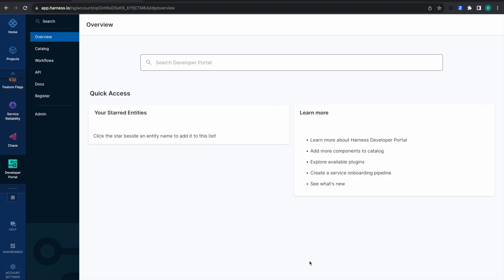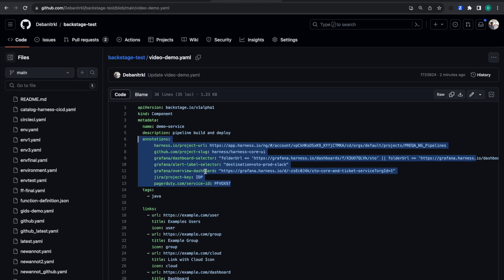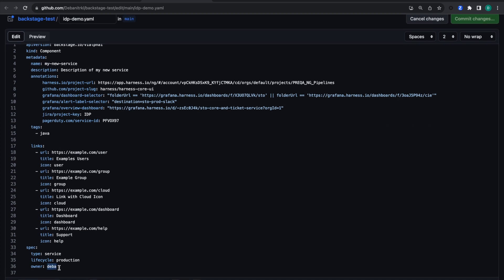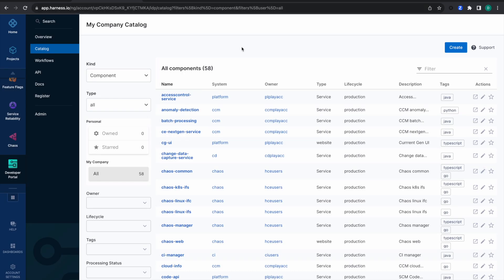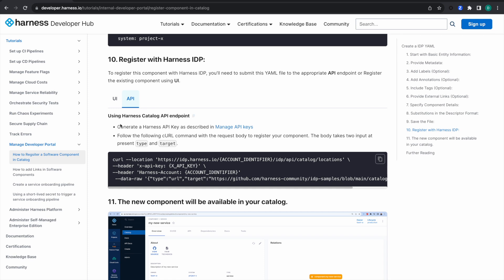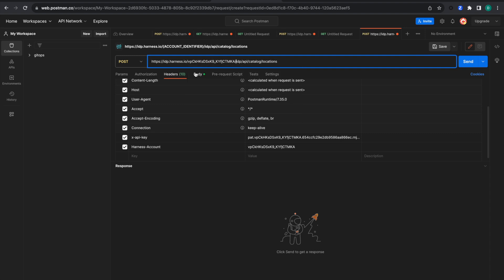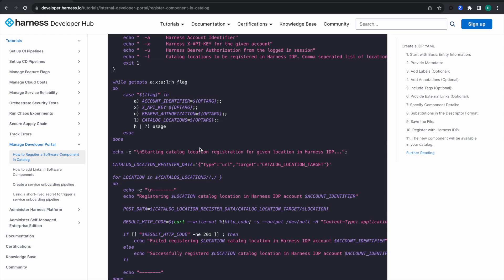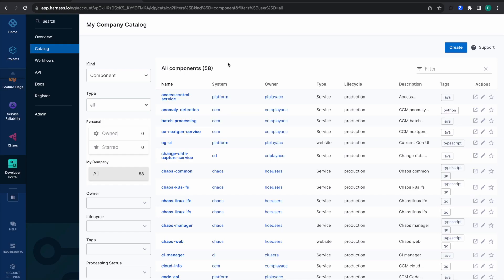Tutorial: How to Register your Software Components in Harness IDP (Powered by Backstage)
In this tutorial, Deba, a Developer Relations Engineer at Harness, delves deep into the usage of Software Catalog and how to register your Software Components in Harness IDP and Backstage.

🔍 What are Software Components and Software Catalog?

Software Components are services, websites, libraries, data pipelines, etc, an integral part of your ecosystem. In this video tutorial we deep dive into the process of adding the same into the Harness IDP catalog(powered by Backstage Software Catalog), which serves as a single pane of glass for your developers providing important information on ownership and metadata regarding a software component.

🎯 In This Video:

1. Introduction to Software Catalog: Understand the fundamental concept and importance of Software Catalog in IDP.
2. Intro to IDP YAML: A step-by-step guide on how to write your own IDP YAML
3. Register Software Components: Learn how to register your software components in Harness IDP
4. API and Automation: Gain insights into the using the catalog API endpoint and automation script to onboard hundreds of services in split seconds.

📝 Timestamps:

0:00 - Introduction
0:39 - Create IDP Yaml for Software Component
3:01 - Register Software Component in Harness IDP
3:38 - Update IDP YAML from Catalog
4:50 - Unregister Entity/Remove Software Component
5:38 - Using APIs to Register Software Components